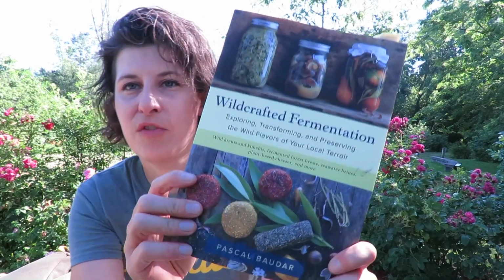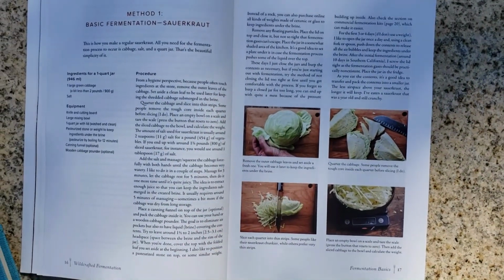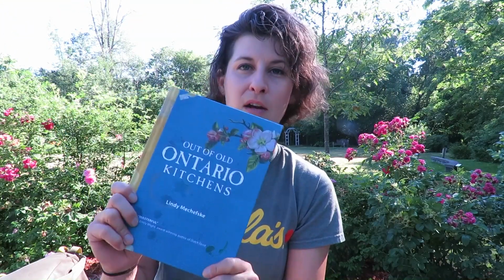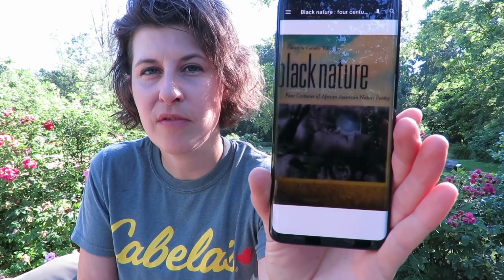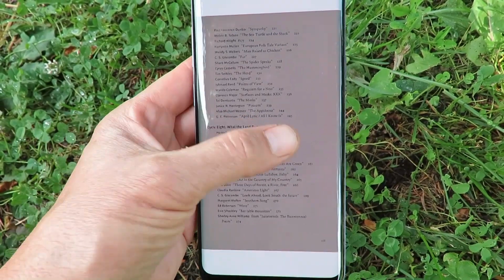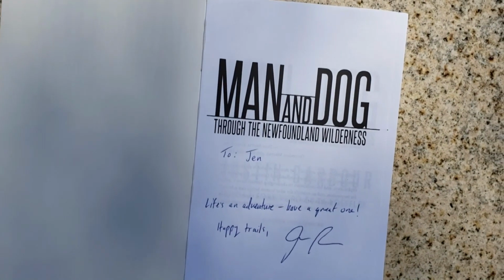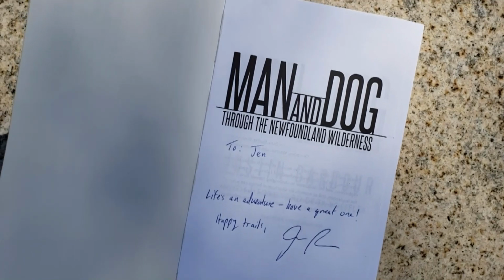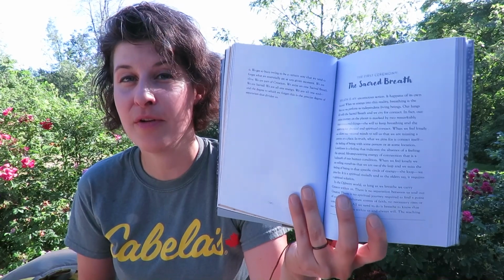Great Summer Reads!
Today I review 6 books that I think you will love to read this Summer!

llthewildyamll